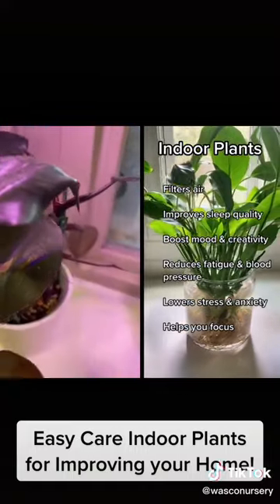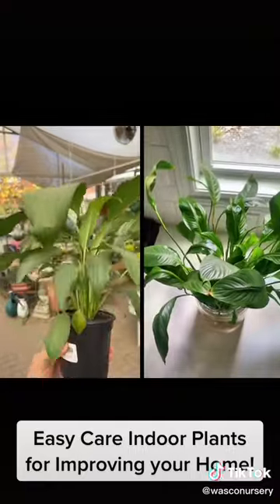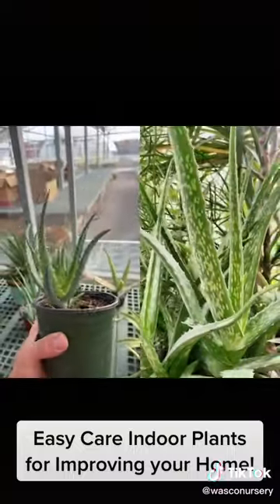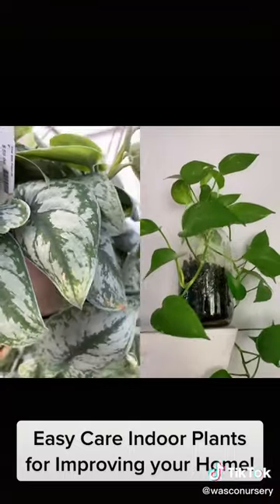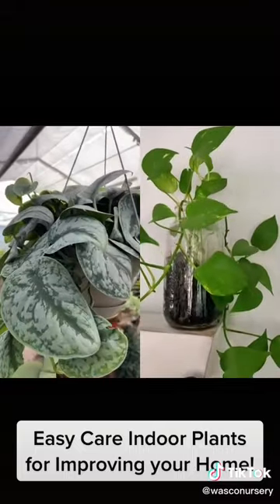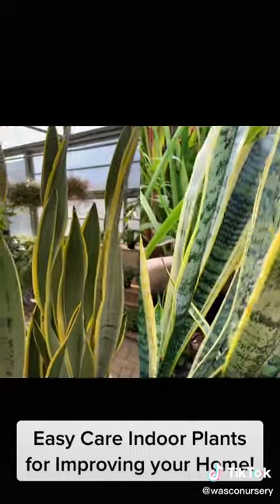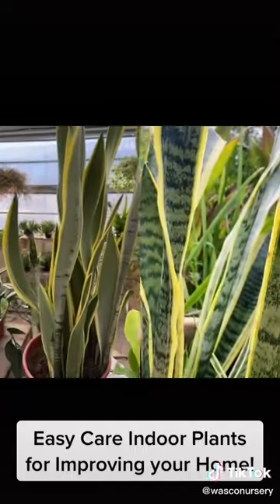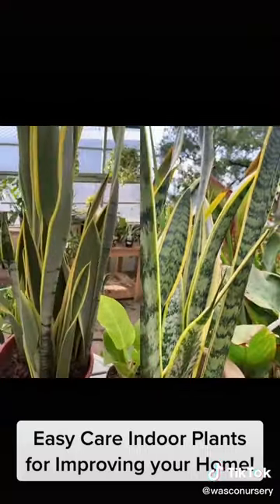Easy Care Houseplants for Improving your Home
Check out these 5 Awesome, low maintenance houseplants to improve your home's atmosphere. Wasco Nursery & Garden Center
41W781 Route 64, Saint Charles, IL